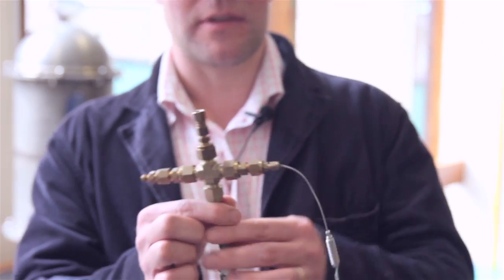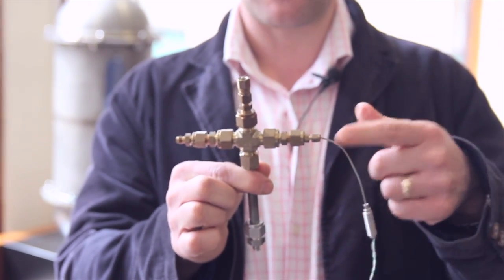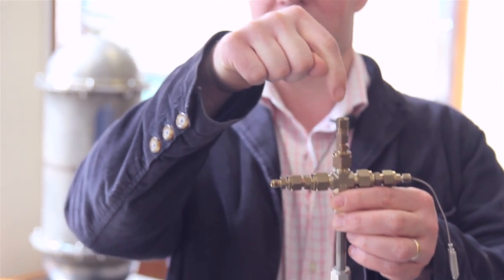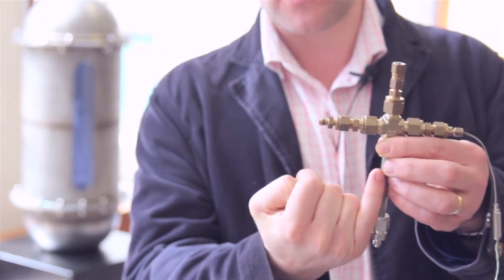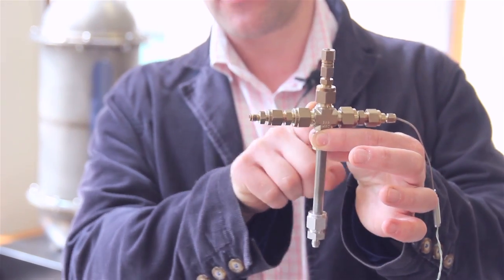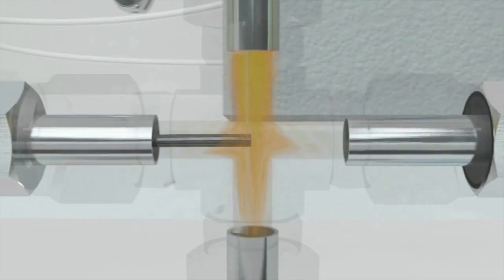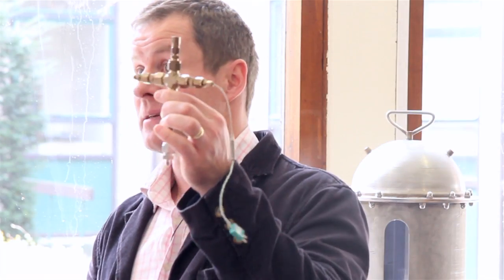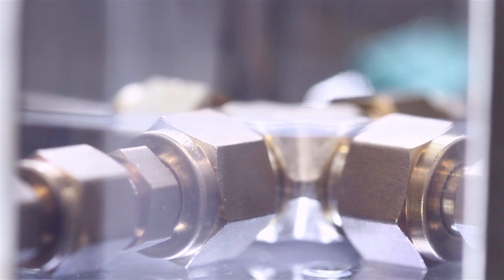Time Capsule #5 - Ed Lester's Reactor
Ed Lester shows off a nanoparticle reactor and talks about the future.

This film was shot and edited by James Hennessy.